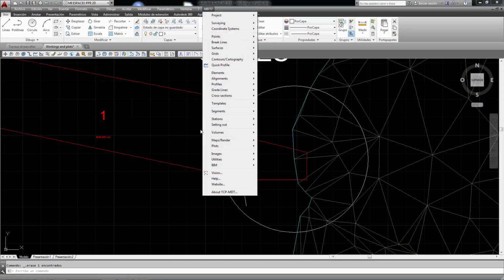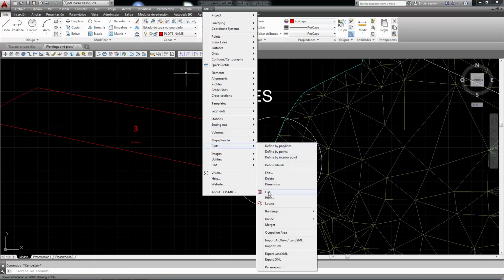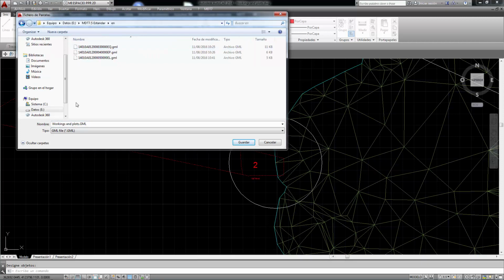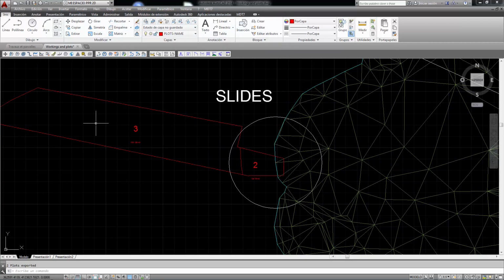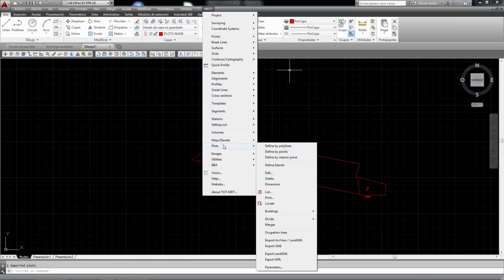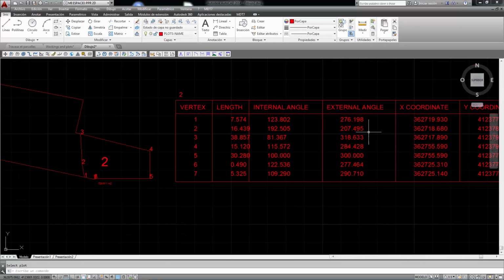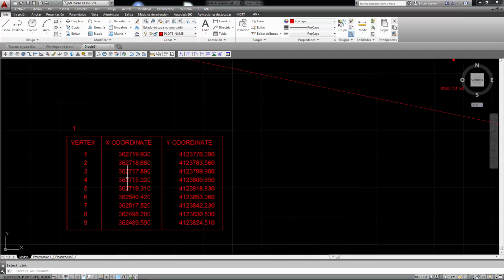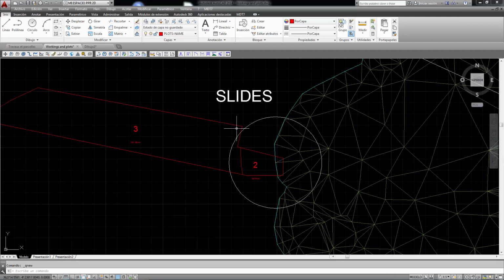MDT7.5: Unit 8.2 Basic operations with plots (part 2)